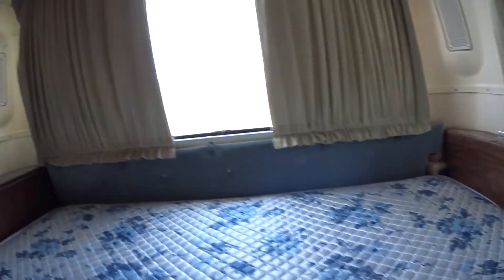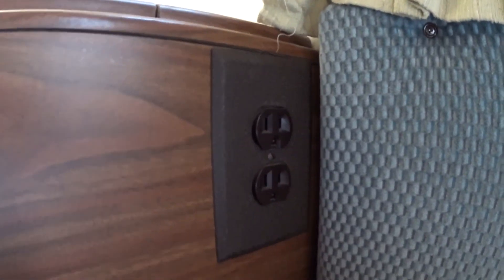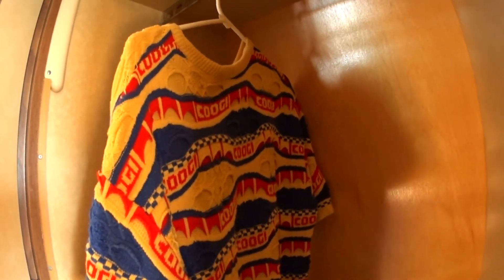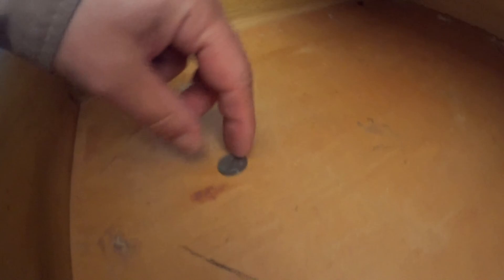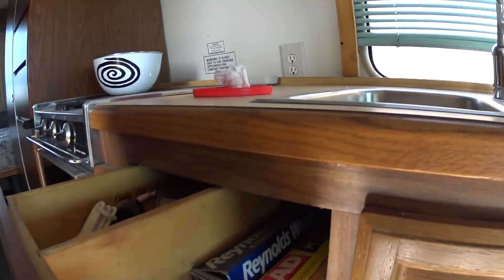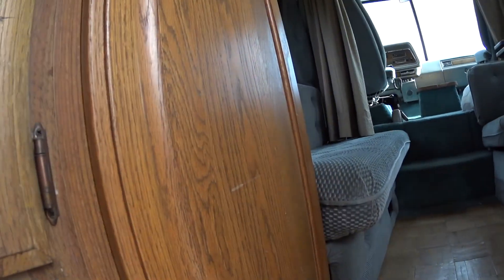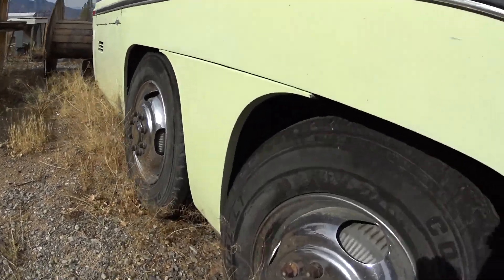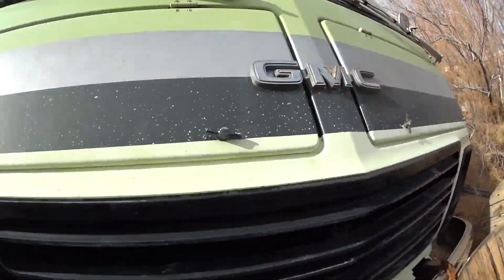1978 GMC Motorhome: A Look at the Original Storage Cabinets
Original solid wood storage cabinets made by GMC for their 1978 Motorhome.